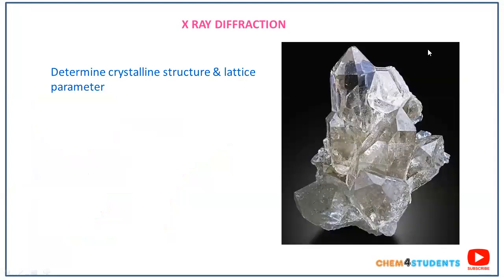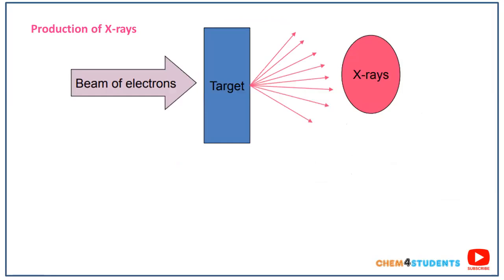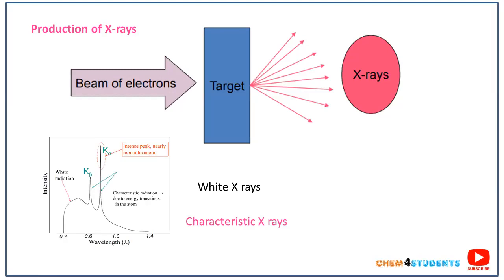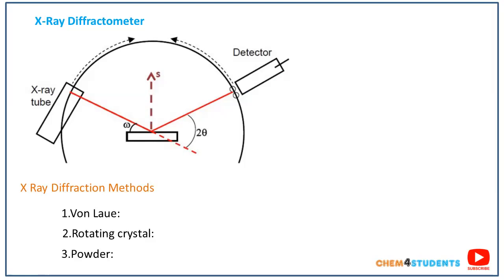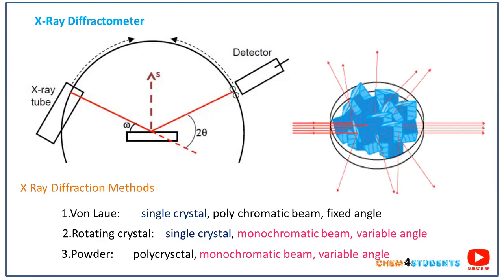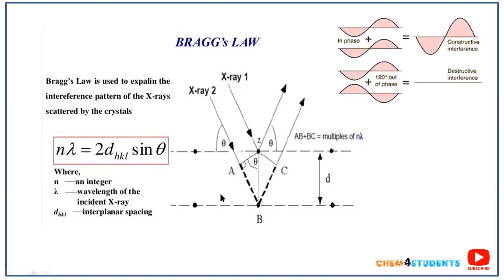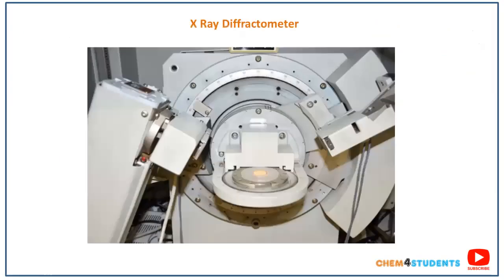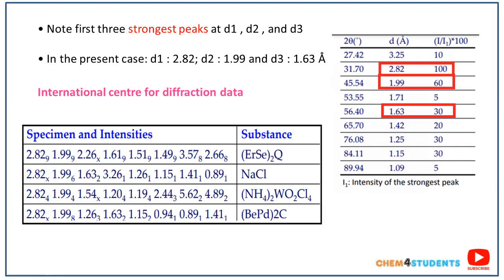X Ray Diffraction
this video explains how the x-ray diffraction technique helps to identify a crystalline compound.

X-ray diffraction is an analytical technique in which the atoms of a crystal cause an interfering pattern of the waves present in an incident beam of X-rays due to their uniform spacing.

Bragg's law explains diffractions in crystals. when a monochromatic x ray beam strikes the atoms in the crystal lattice, each atom becomes a source of scattering radiation of the same wavelength. the crystal forms a series of parallel reflecting planes. when the path difference between two reflected waves equals to wavelength of x rays as a result diffraction happens.

There are 3 methods for detecting x ray diffraction.
1) Van laue method
2) Rotating crystal method
3) Powder method.

also explained interpretation of x ray spectrum using one example.